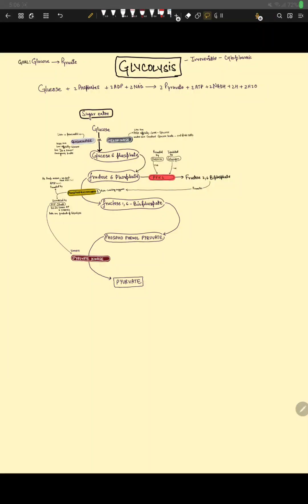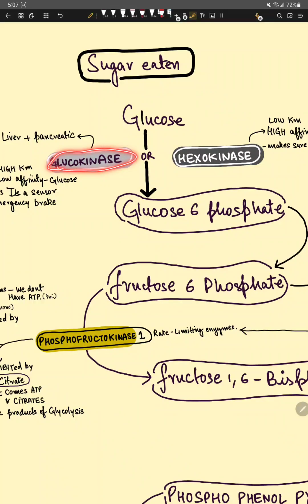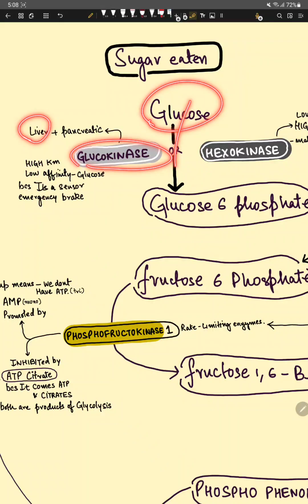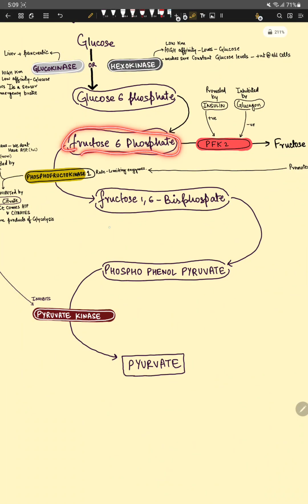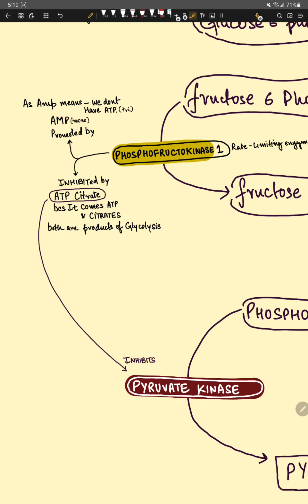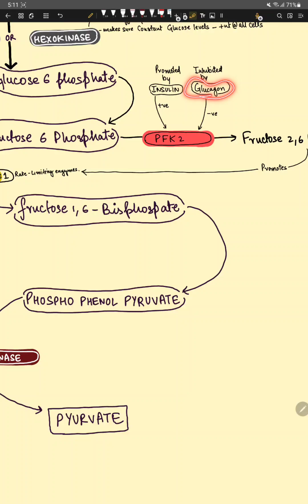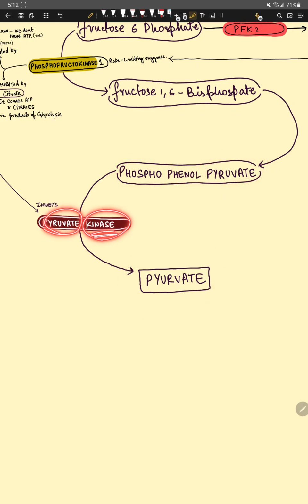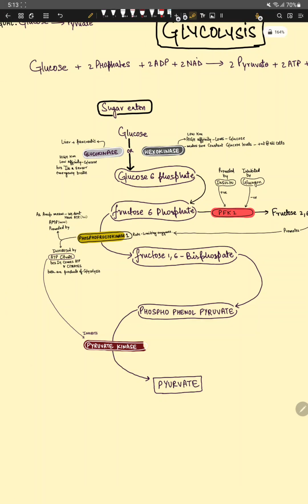Glycolysis biochemistry 1